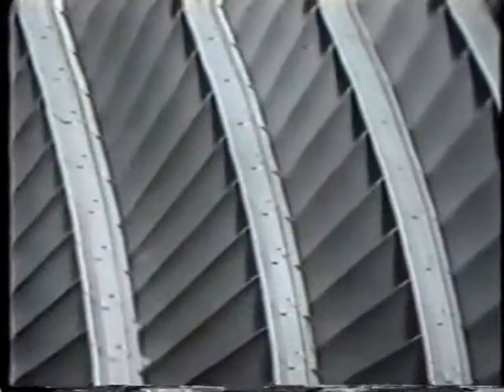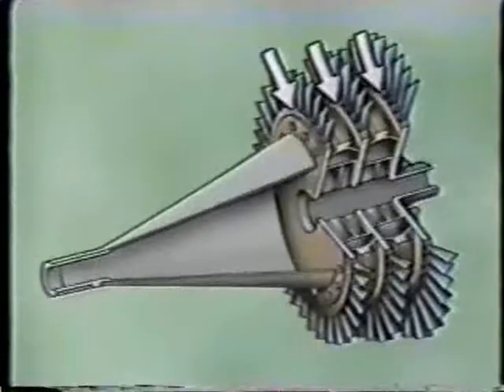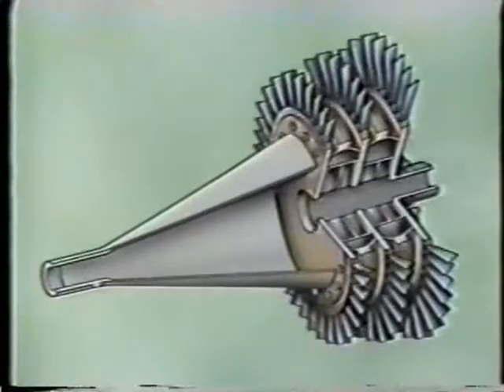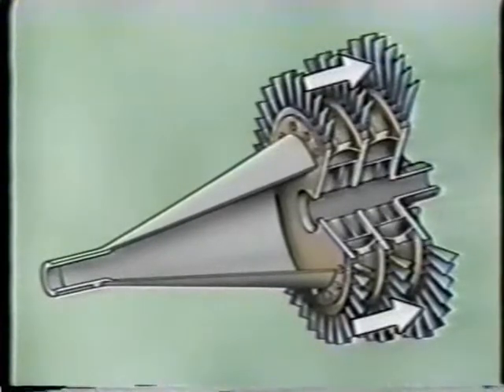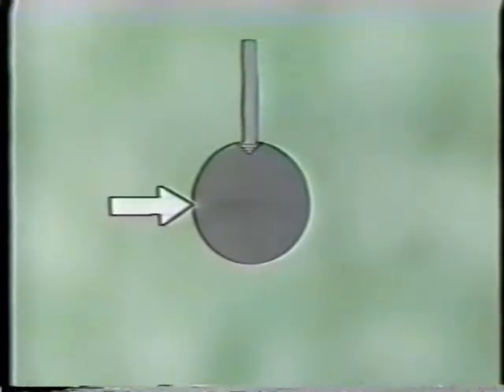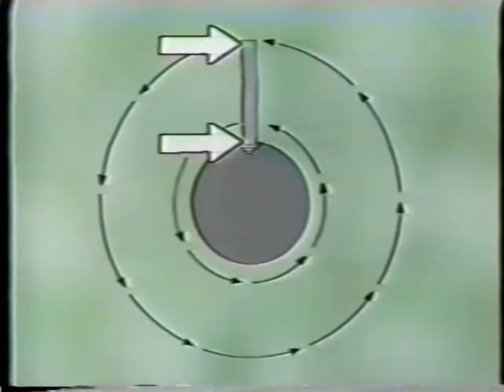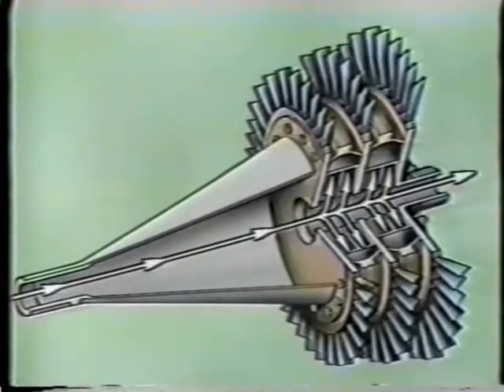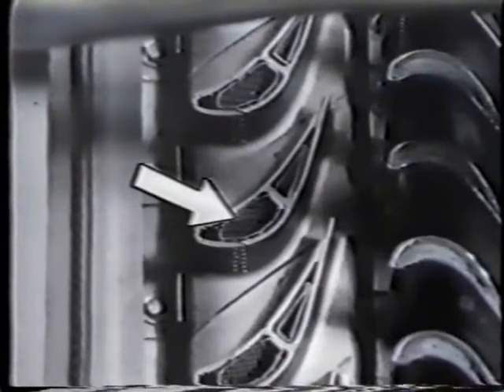“How Gas Turbines Work – From Air to Electricity”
A gas turbine is a type of internal combustion engine that operates on the Brayton cycle, using a continuous flow of gas (typically air) to spin a turbine and generate power. Here's a breakdown of how a simple gas turbine works:
1. Intake:
 * The process begins with air being drawn into the compressor. The air inlet is designed to minimize turbulence and ensure a smooth flow. In applications in Egypt, the intake system might include filters to protect against the dusty environment.
2. Compression:
 * The compressor is a crucial component with multiple stages of fan-like blades. As the air passes through these rotating and stationary blades, its pressure is significantly increased. This compression process requires a considerable amount of energy, which is later supplied by the turbine itself.
3. Combustion:
 * The high-pressure air then enters the combustion chamber (or combustor). Here, fuel (often natural gas, which is a primary fuel for power plants in Egypt, or liquid fuels) is injected and mixed with the compressed air.
 * An igniter (similar to a spark plug) initiates the combustion of this air-fuel mixture. The burning occurs continuously at a relatively constant pressure, resulting in a dramatic increase in the temperature and volume of the gas.
4. Expansion (Power Generation):
 * The extremely hot, high-pressure gas then flows into the turbine. The turbine also consists of multiple stages of blades. As the hot gas expands through these blades, it transfers a significant portion of its energy to the turbine, causing it to rotate at high speeds.
 * The turbine is connected to the same shaft as the compressor. A significant portion of the power generated by the turbine is used to drive the compressor, sustaining the continuous flow of air through the engine.
 * The remaining power produced by the turbine is available to drive an external load, such as an electrical generator (in power plants) or propellers/rotors (in aircraft and some marine applications).
5. Exhaust:
 * After passing through the turbine, the now lower-pressure and lower-temperature (but still hot) exhaust gases are expelled from the engine into the atmosphere. In combined cycle power plants, the heat from this exhaust gas is often recovered to generate steam for a separate steam turbine, significantly improving the overall efficiency of the power plant – a technology increasingly utilized in Egypt.
In essence, a gas turbine works by:
 * Compressing air.
 * Burning fuel in that compressed air to create high-energy gas.
 * Expanding that hot gas through a turbine to extract mechanical work.
The continuous flow nature of the gas turbine cycle (known as the Brayton cycle) distinguishes it from reciprocating engines like the four-stroke diesel engine, which operate in discrete strokes. Gas turbines generally offer a high power-to-weight ratio and are well-suited for applications requiring large amounts of power, such as electricity generation and aircraft propulsion, both of which are vital for Egypt's infrastructure and development.